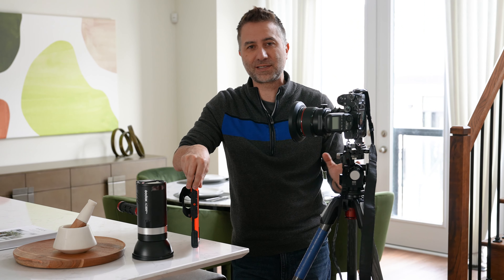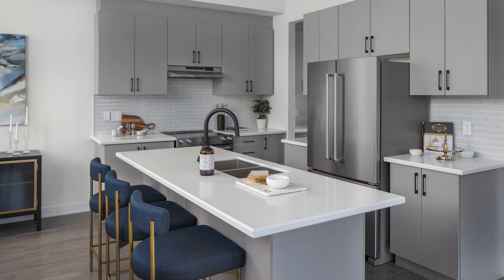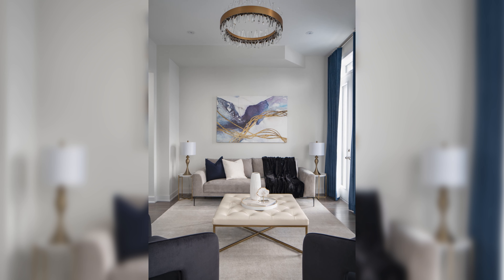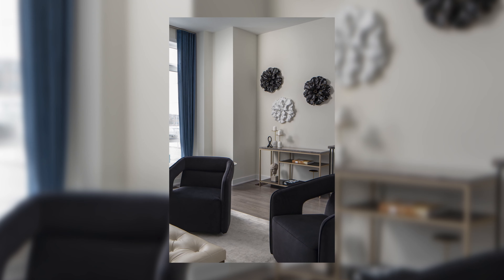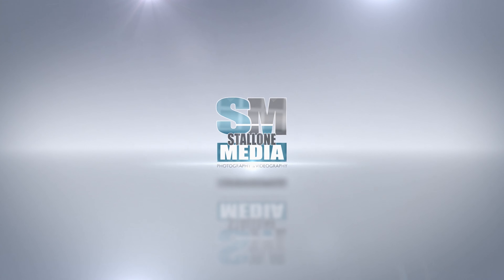Behind the Scenes interior builder design photoshoot. How I do it.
How I shoot a builder model home for marketing and some MLS photos. I show you behind the scenes and how using an iPad Pro and some other gear benefits you.